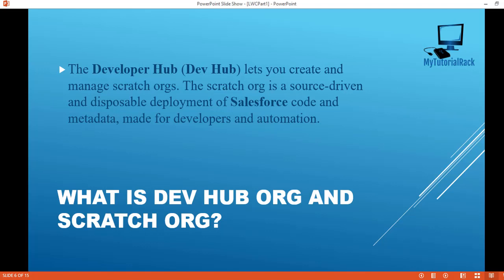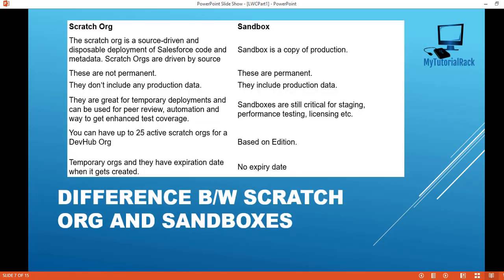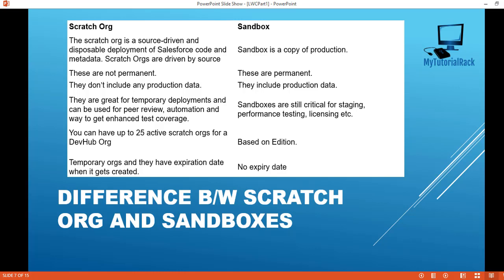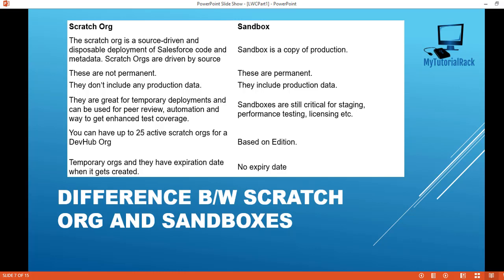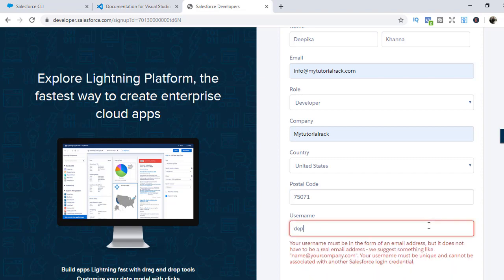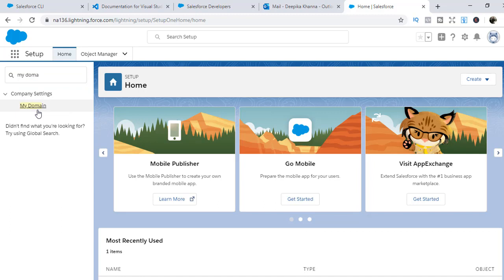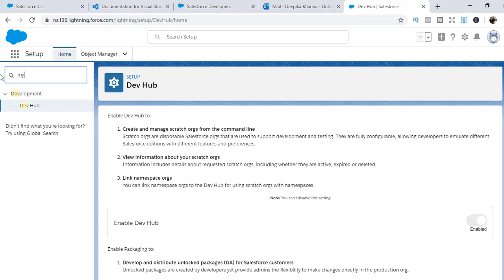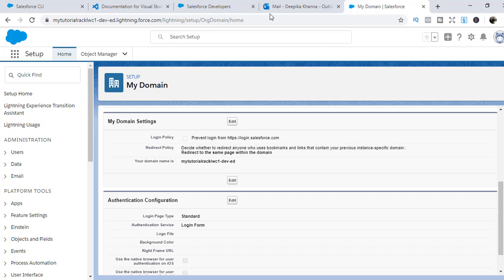Setting Up My Domain and Enable Dev Hub in Salesforce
In this course we will learn about the following topics:
What are Lightning Web Components?
Benefits of Lightning Web Components
Comparison of Aura components and Lightning web components
Setting up Devhub andscratch org and Importance of it
Data Binding
Properties
Event Communication
PubSub model
Rendering components conditionally
Rendering list using LWC

Lightning Data Services and Base components to get Salesforce data in Lightning web Components

Navigation Service

The course will mainly focus on Custom Lightning Web Component development. We will take mini examples to learn about each and every topic. After we have gotten our-self familiar with the basics and advance concepts, we will build an eBike application using Lightning Web Components in which we will put our learning to use in a final project. This way you will master this framework in no time.

LWC is still new in the market and learning LWC can make you a Salesforce gem and can give your resume another dimension.

If you are new to any web development framework, please do not worry as the course will start from very basic (ground 0) to help you understand how can you start coding web components.

If you are already an expert in Web Development frameworks, then this course will definitely be a major plus to your skills as it primarily focuses on learning modern web standard, building ecma script modules and developing UI components.